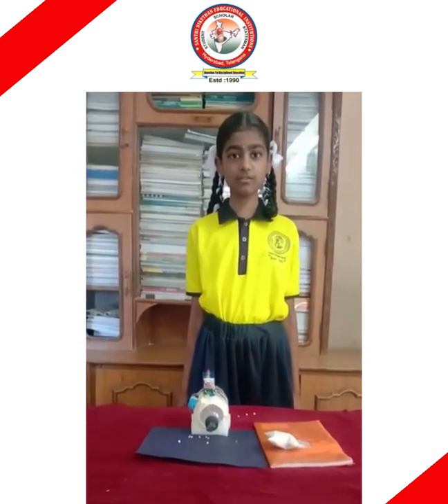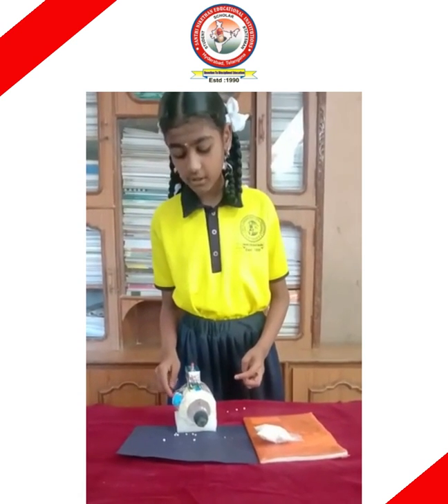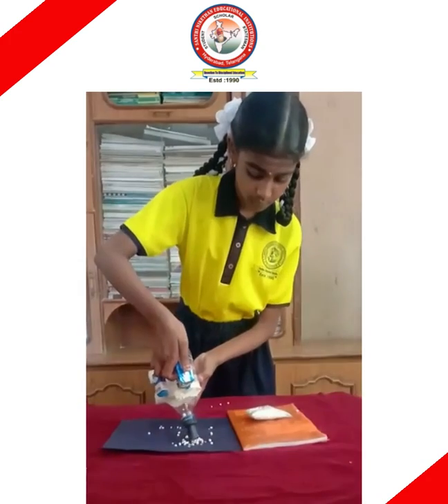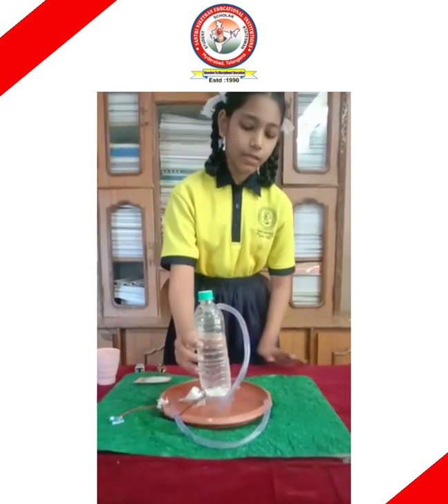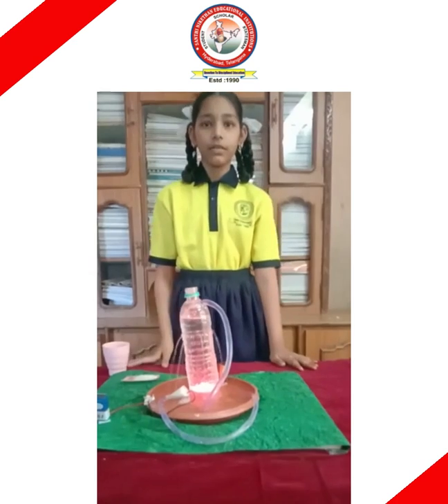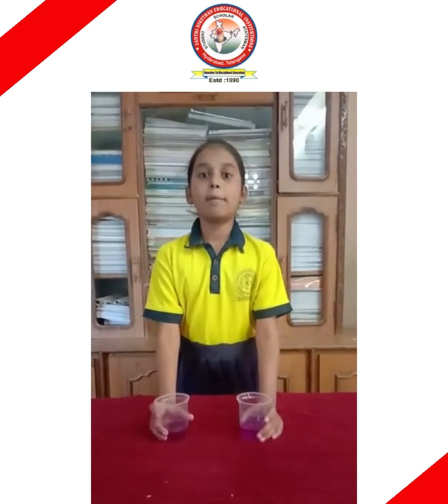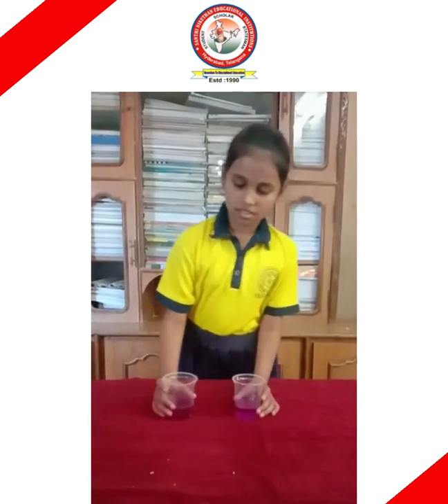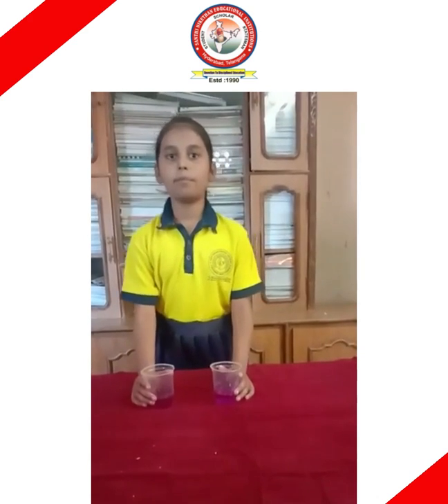Science Fair held at Santhinagar Branch on the occasion of National Science Day